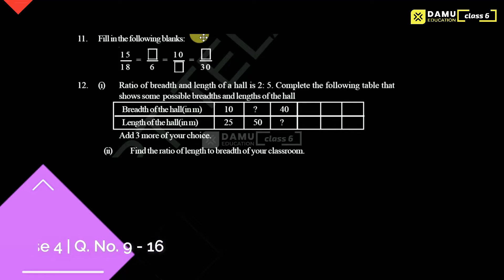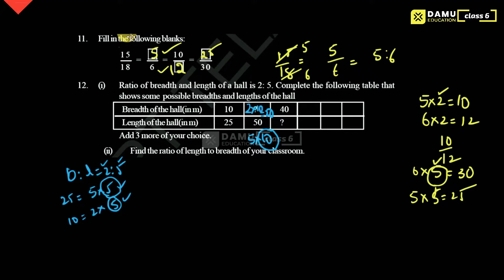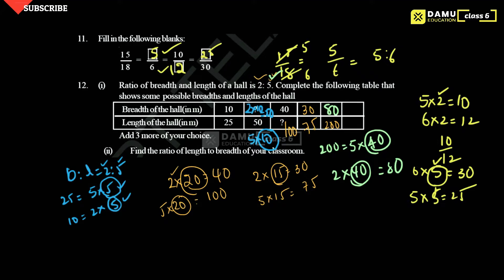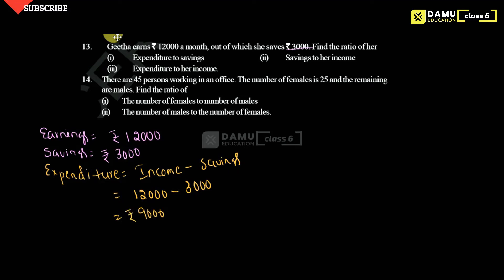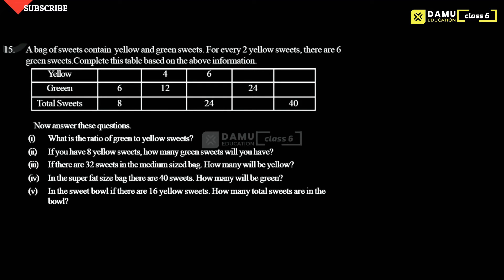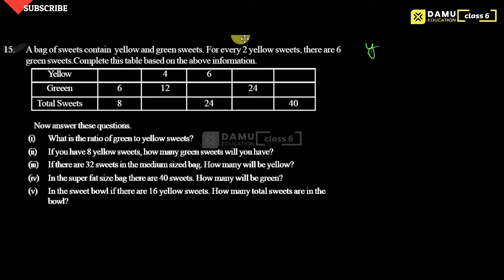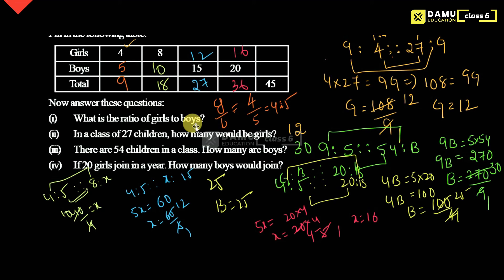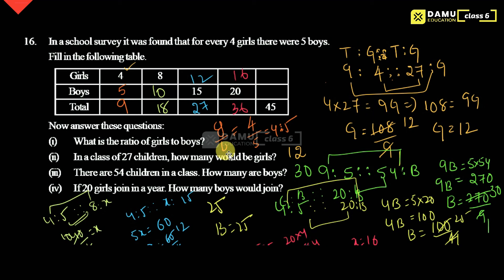Ratio & Proportions | What is Proportion?, Learn Proportions for Kids | Ex 4 Q 11-16 | 6th Class